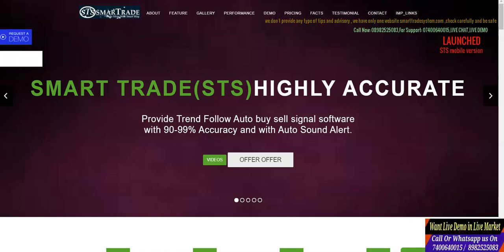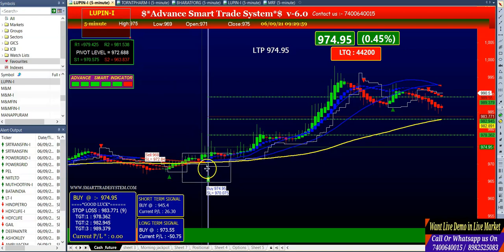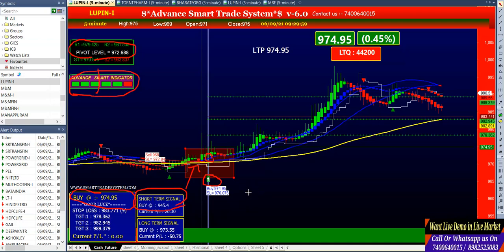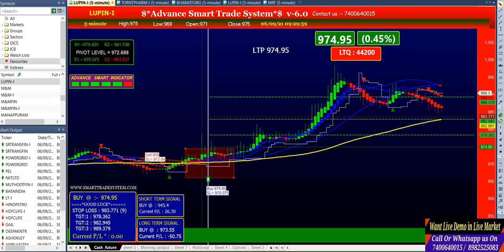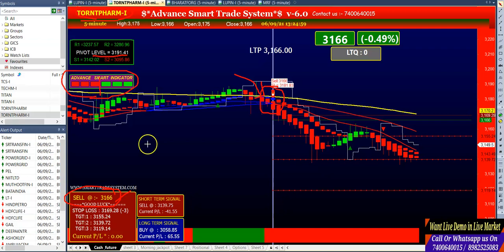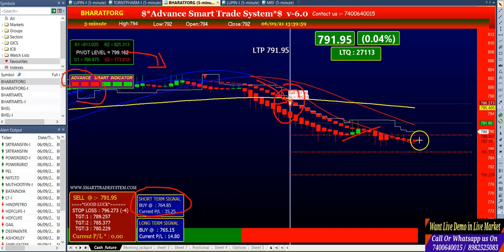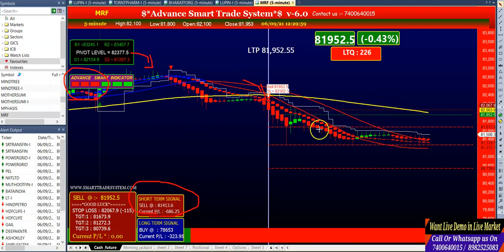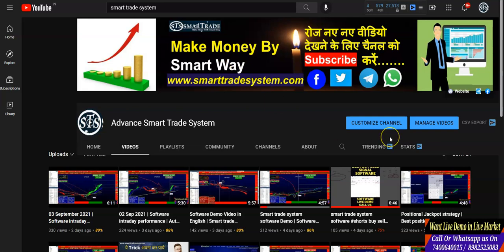06 sep 2021 | Software intraday Performance English | intraday trading signal software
Welcome to smart trade system Family
Our office time morning 9:15 AM to 6:30 PM
Smart Trade System
For Opening Dmate Account in AliceBlue with FLAT 20₹ Per Trade and Get High Leverage and get many benefits click on
शेयर बाजार का संपूर्ण ज्ञान सरल भाषा में | Stock market f Beginners | History of stock market

घर और ऑफिस मे ट्रेडिंग करोगे तो बर्बाद हो जाओगे | What is Right place of Trading

Best Stocks to Invest In 2020, Best Shares to Buy In 2020, Long Term Investment In Stocks, Latest Share Market News, Latest Share Market Tips, Latest Stock Market Tips In Hindi, Latest Share Market Videos, Latest Stock Market News, Latest Share Market News Today In Hindi, Latest Stock Market Recommendations, Share market basics for beginners, stock market for beginners, multibaggerstocks 2019 india, POSITIONAL TRADING STRATEGY, Intraday Trading Tips, Intraday Trading Strategies,